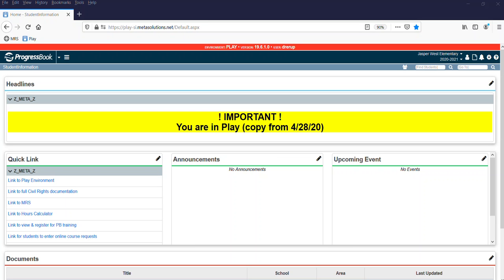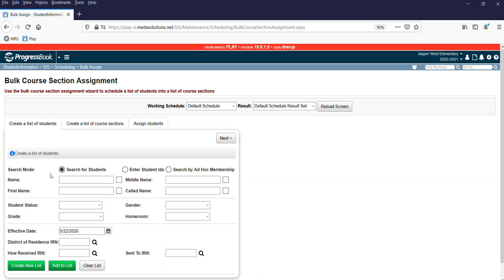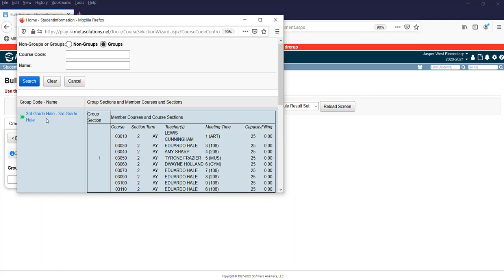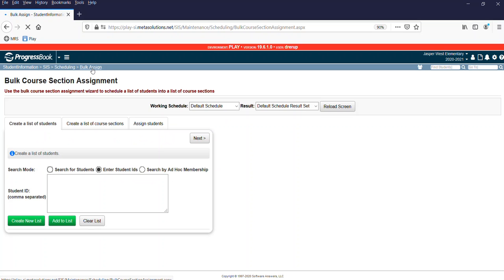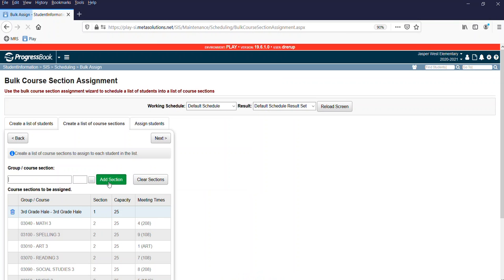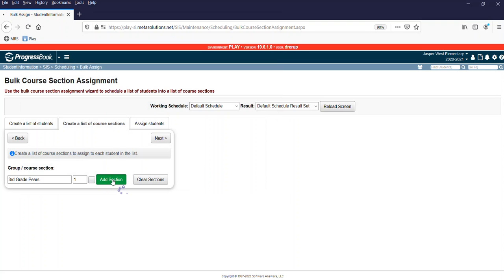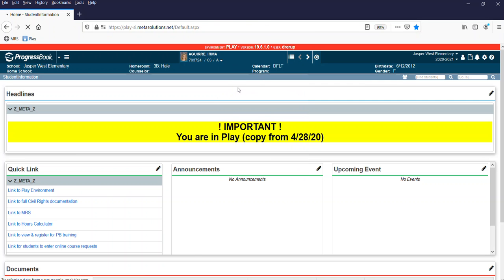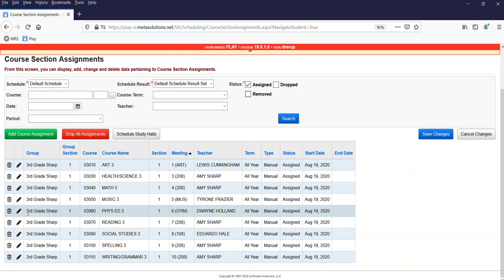Elem Scheduling Step 3: Assign students into classes